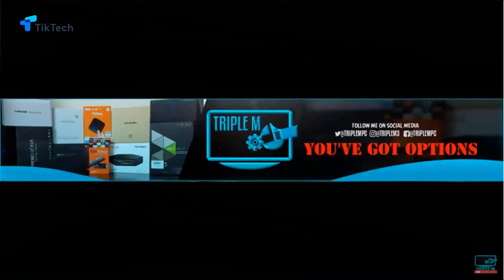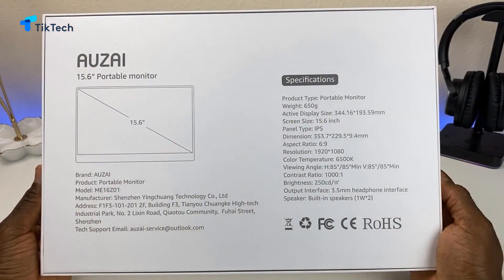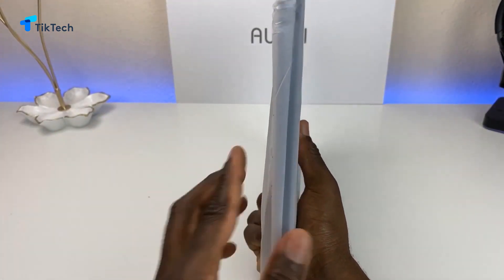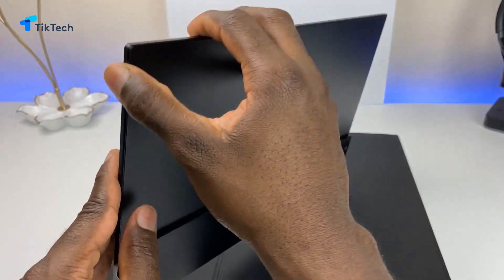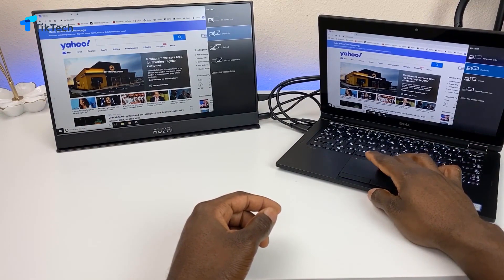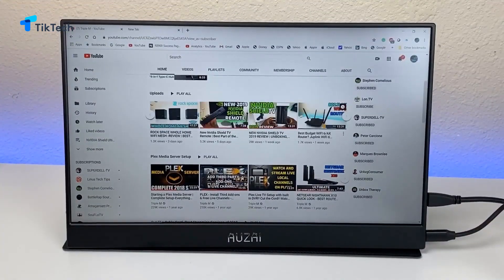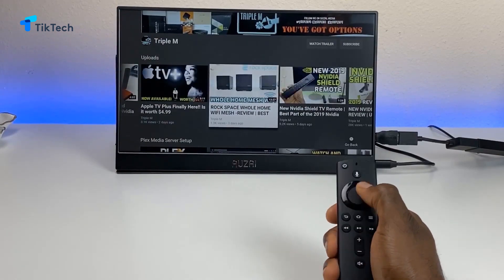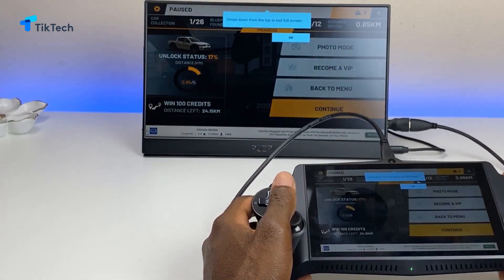Unboxing AUZAI 15.6 Inch 1080P Full HD Versatile Portable Monitor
Know more

1080P Full HD & HDR Technology displays superior visual experience
Compatible with multiple devices like laptops, phones, PS4, Xbox, etc
Eye Care IPS Panel & Stereo Speakers
Easy to adjust components of the display
Incredibly handy, slim, and lightweight